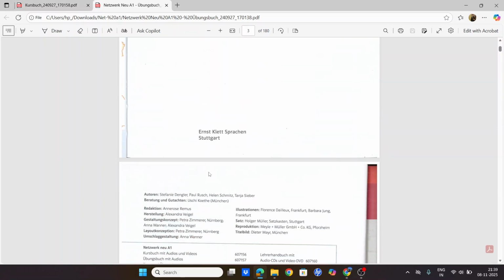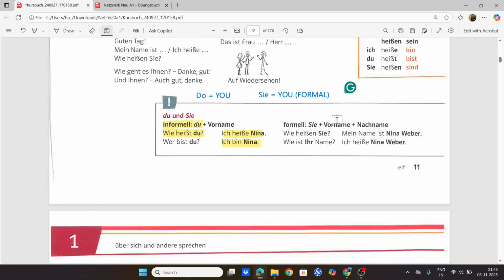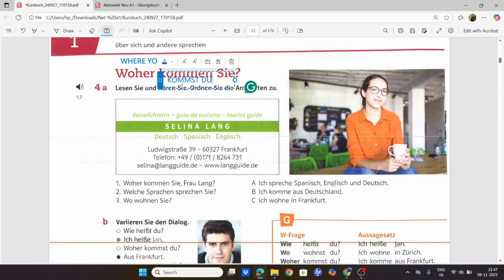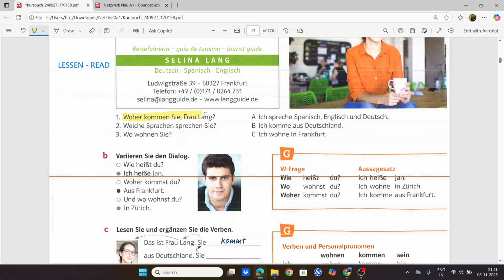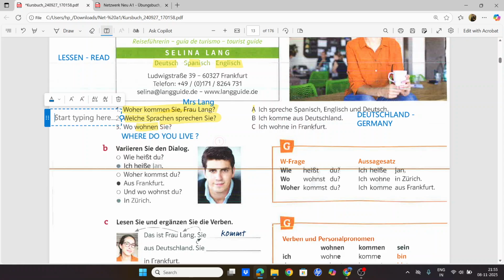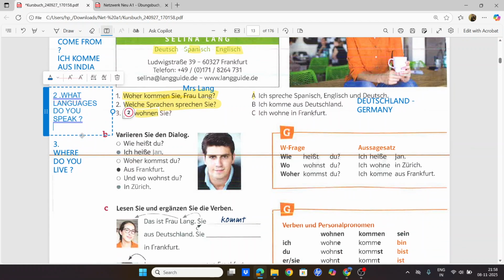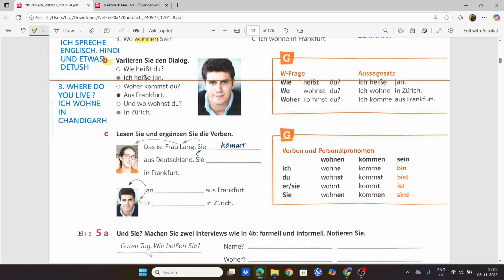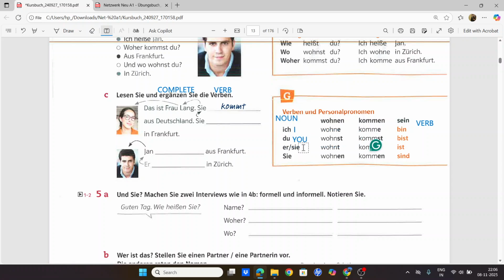Learn German A1 Level | Netzwerk Neu Lektion 1(Part 2) for Beginners | With Shivam (German Course)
🎉 Welcome to Learn German with Shivam! 🇩🇪

In today’s video, we’ll start our German A1 journey with Netzwerk Neu – Lektion 1 (Lesson 1) — the perfect place for complete beginners to begin learning German step by step.

👉 In this lesson, you’ll learn:
✅ Basic German greetings and introductions
✅ How to say your name, nationality, and profession
✅ Simple German sentences and vocabulary from Lesson 1
✅ Easy pronunciation tips and practical examples

Whether you’re learning German for study, work, or travel, this lesson will help you build a strong foundation in everyday communication.

📘 So grab your notebook, follow along, and let’s begin learning German together — viel Spaß beim Lernen! 🇩🇪✨